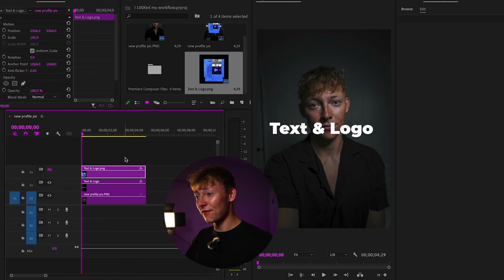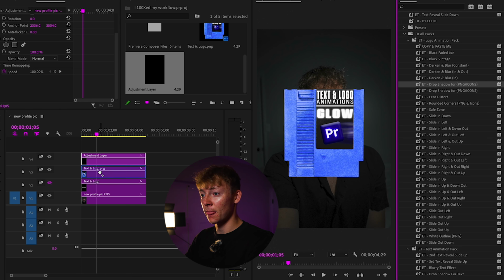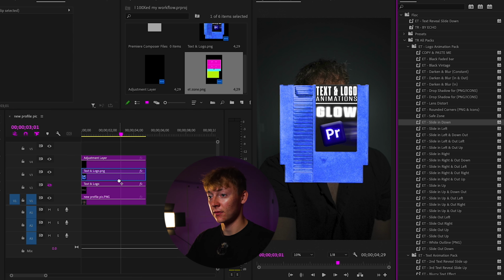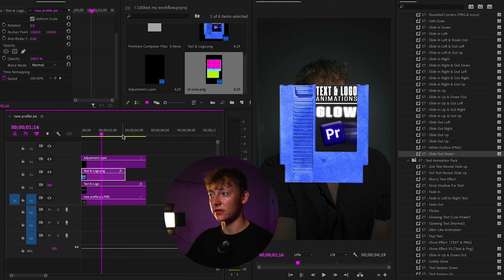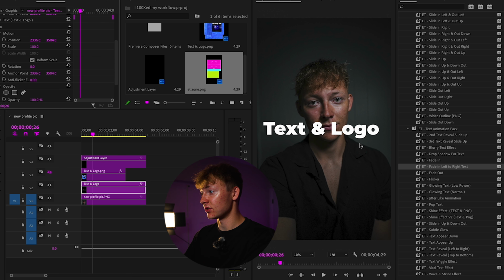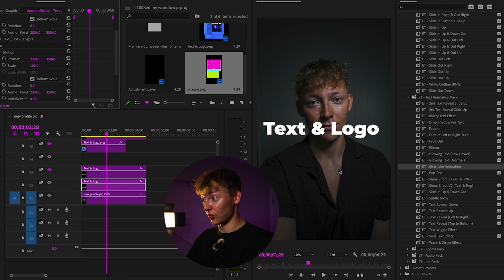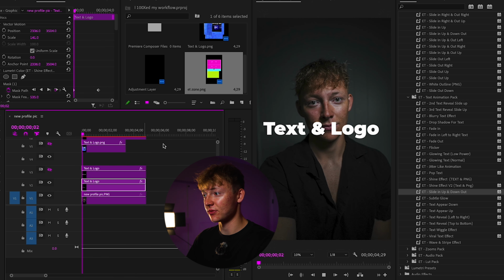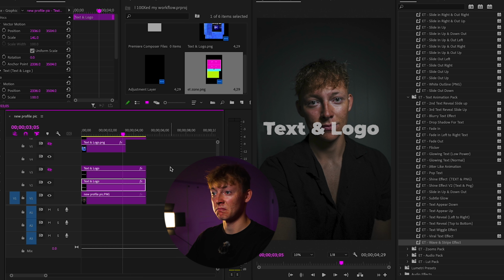61 Must-Have Presets for High-Speed Video Editing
Time Codes:
00:00 - ONLY FOR SERIOUS PEOPLE
0:42 - Logo Animations
3:40 - Text Animations